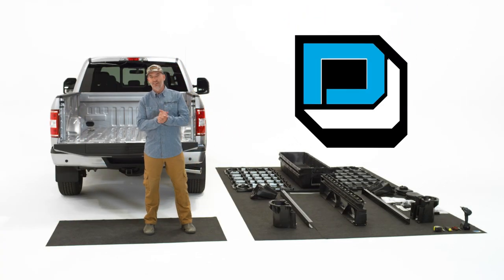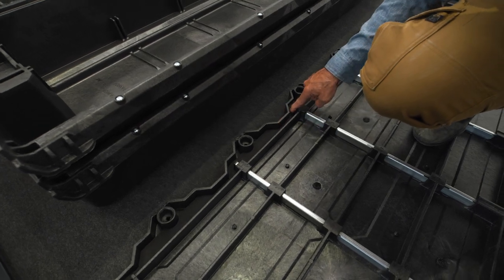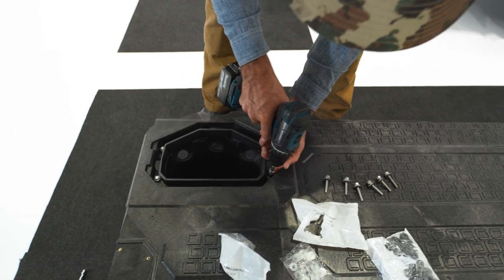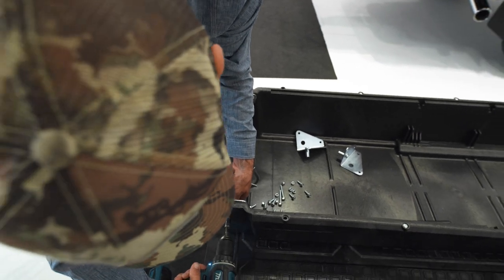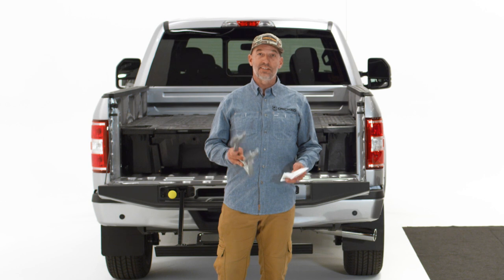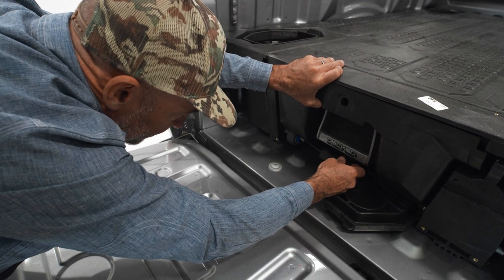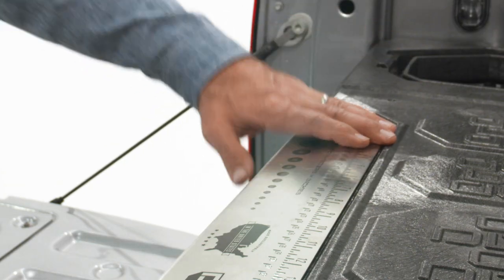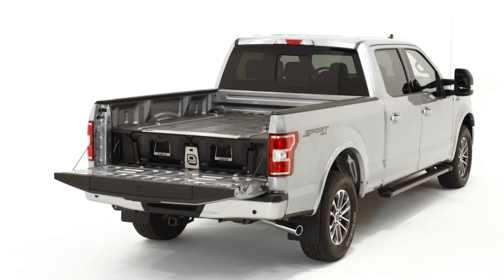DECKED 101: Full Size Drawer System Install Video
The more or less consummate guide to installing the full sized DECKED Drawer System in a pickup truck or cargo van. Covers each of the steps and offers a great way to spend ten minutes of your life which will save you 120 in the end.